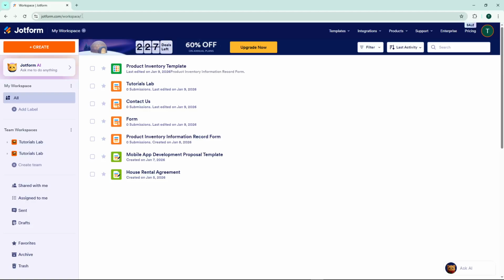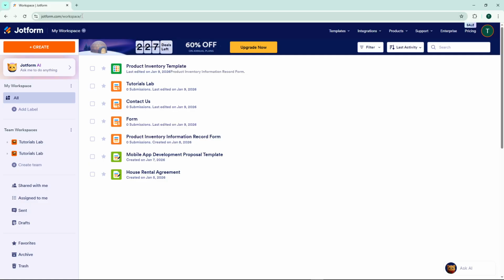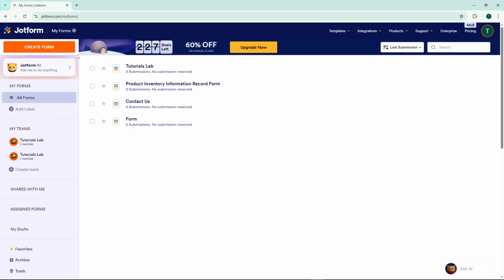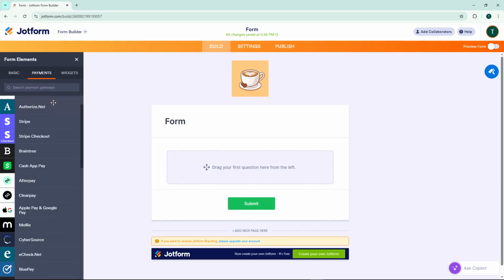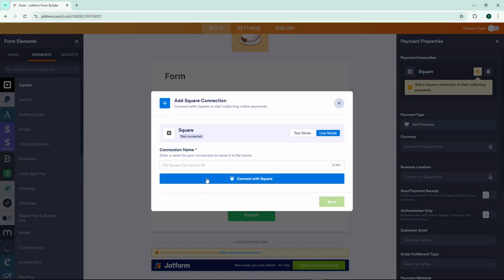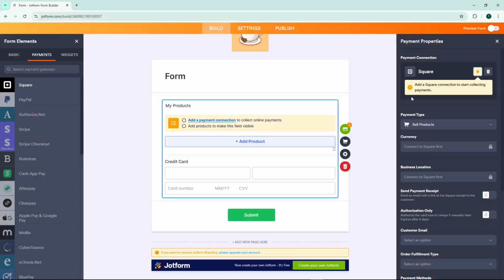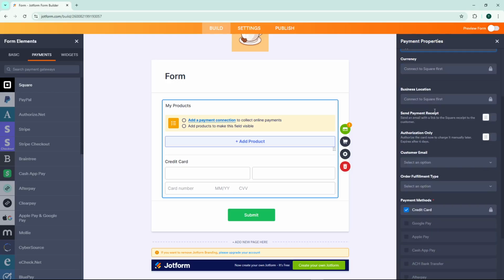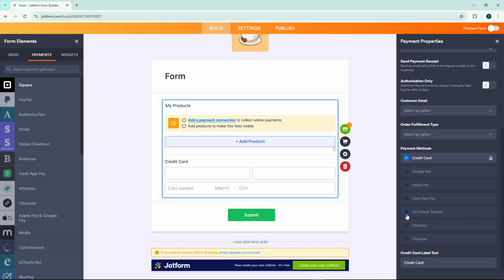How to Use Square ACH With Jotform (Tutorial 2026)